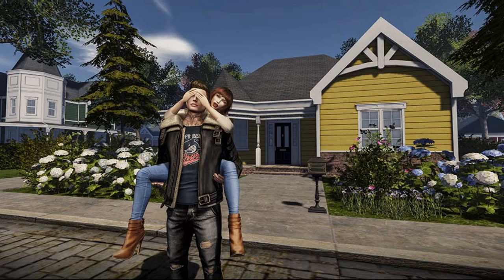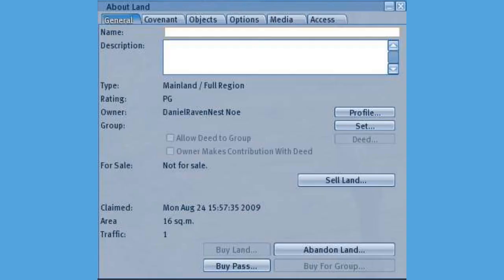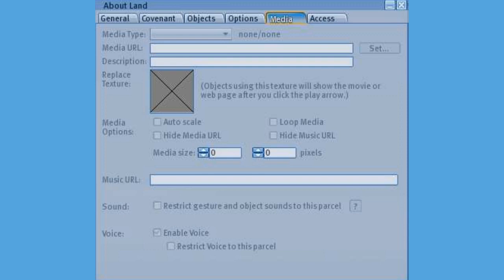How to connect your audio stream to Second Life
Checkout for your audio streaming needs

Check out our blog for more information about shoutcast second life connectivity